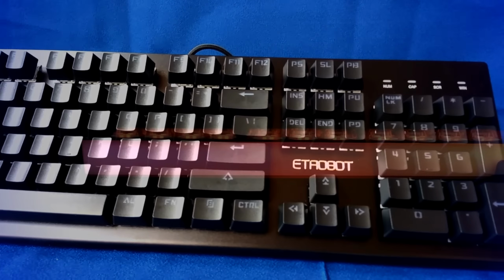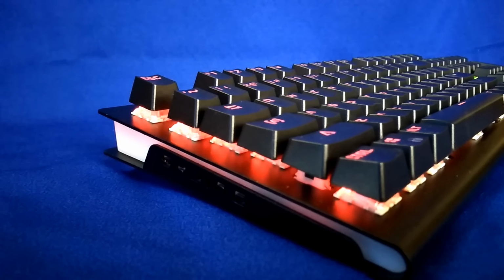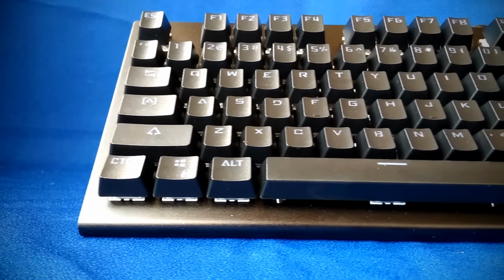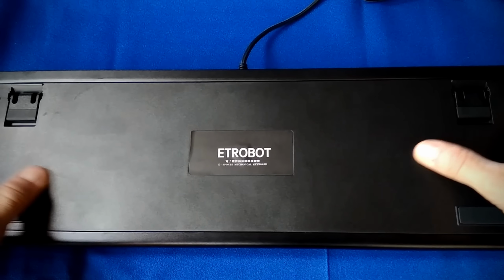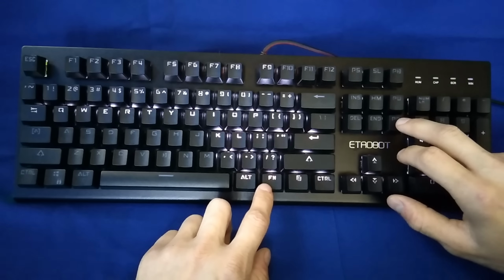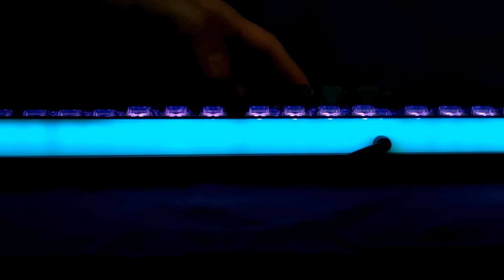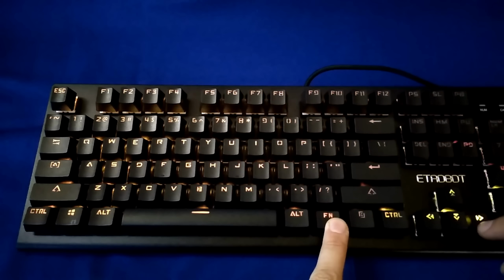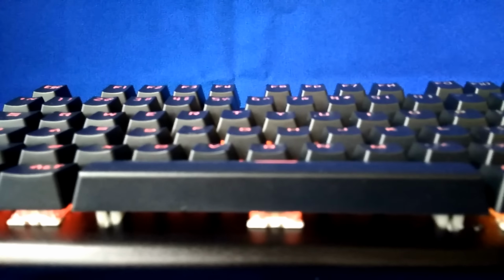Best Looking RGB Mechanical Keyboard!? - ET ROBOT Review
If you are looking for a cheap, cool looking and solid RGB Mechanical gaming keyboard, then check out this review!

This ET Robot gaming keyboard also has it's own software to control it or even create your own macros! You can download the software from their official